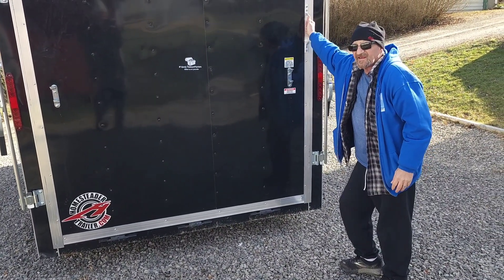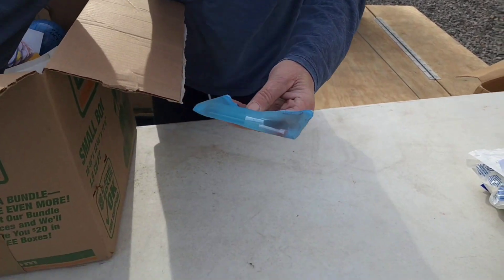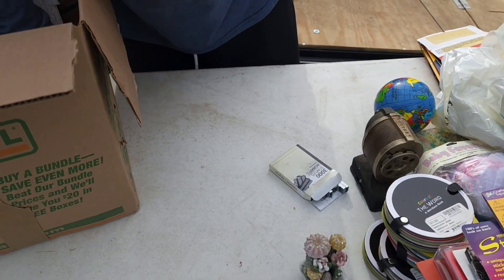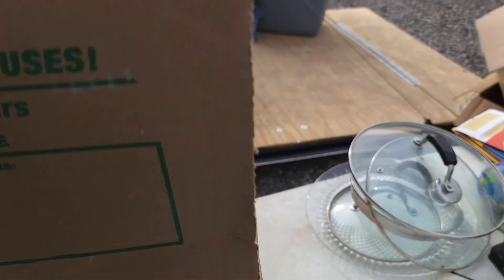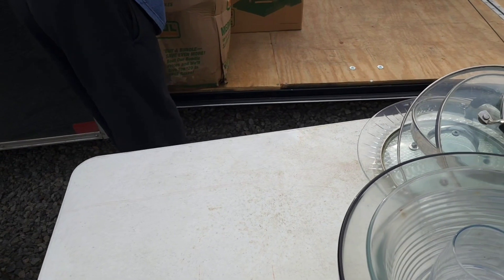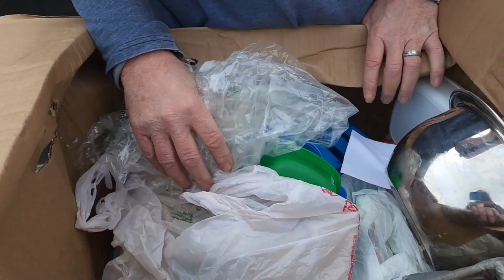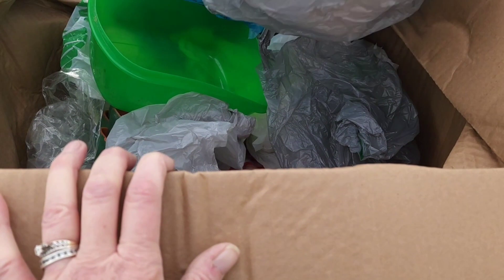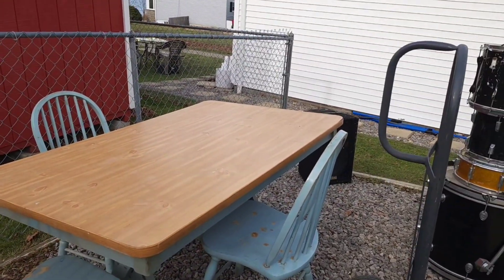I bought an abandoned storage unit.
More from the Canton unit.